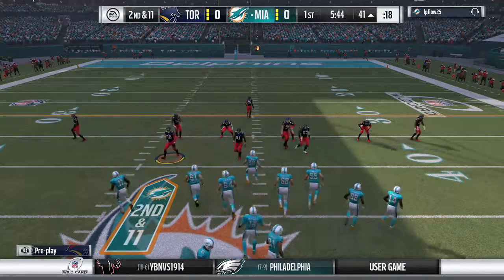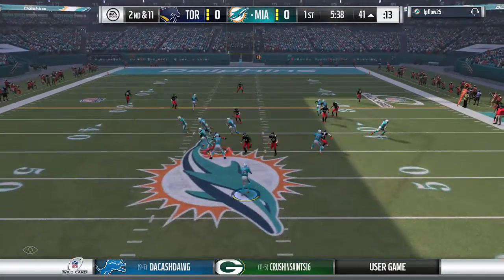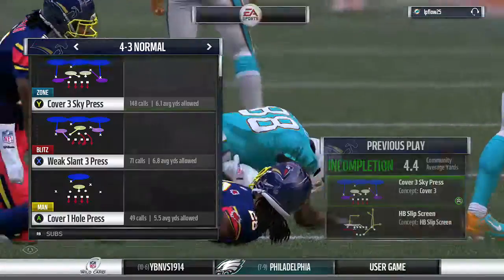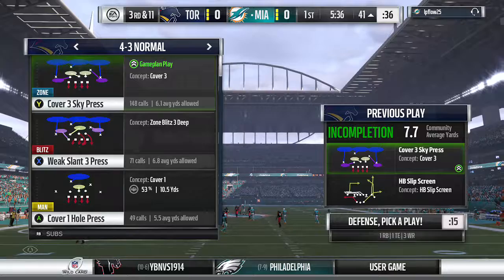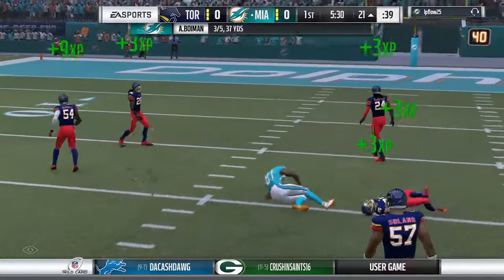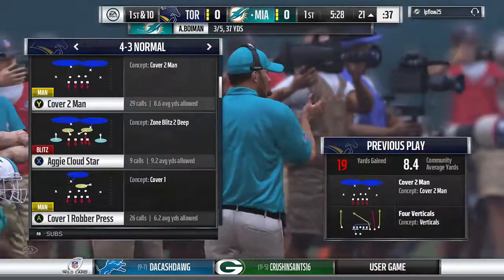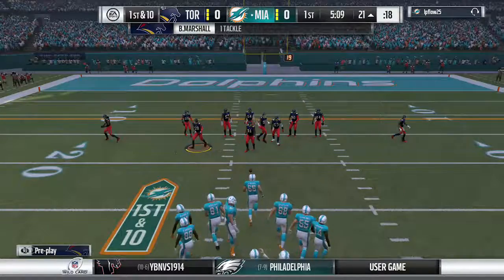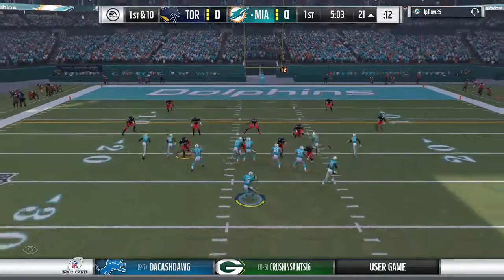DarkSk0rpi0n playing Madden NFL 17